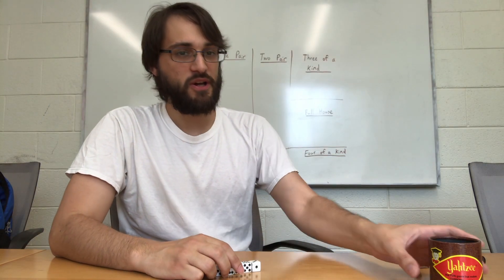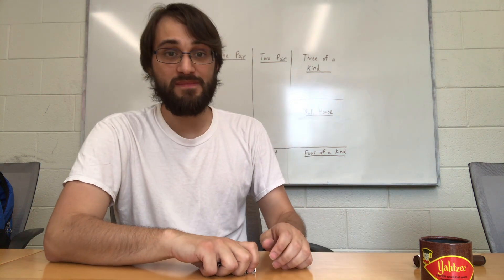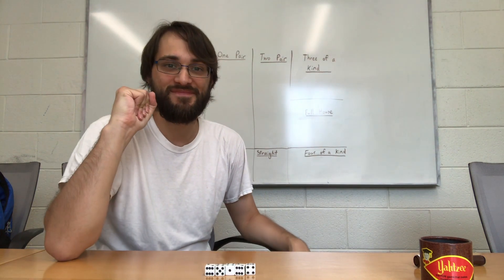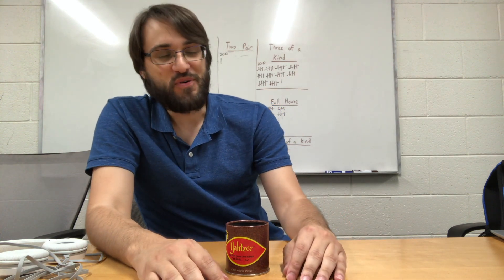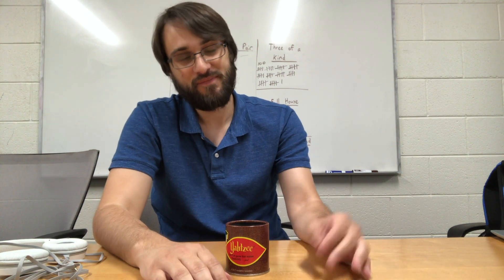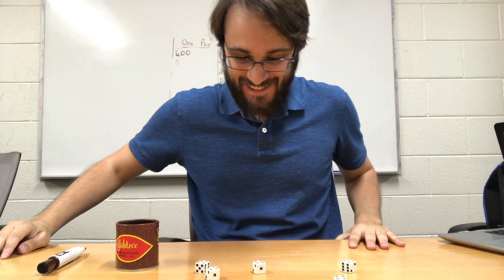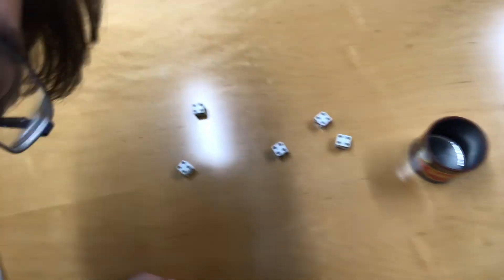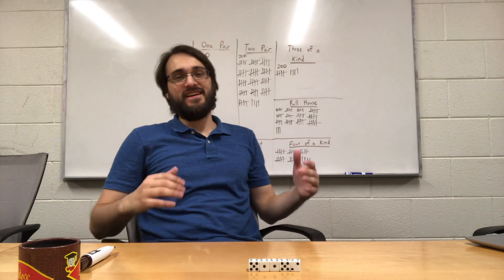One Roll Yahtzee: Achievement Unlocked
1,286 rolls. Inspired by Numberphile.

"Be patient under all conditions."- Baháʼu'lláh